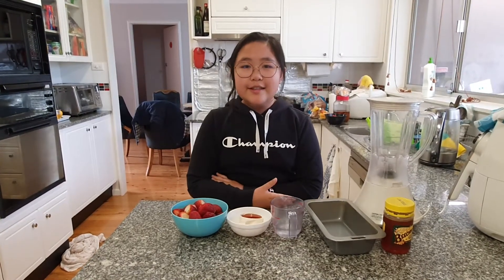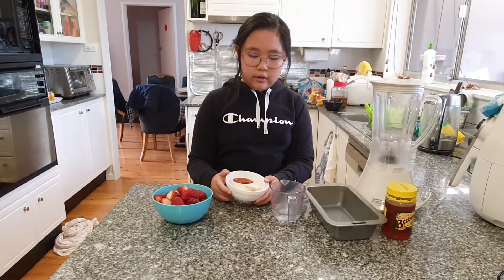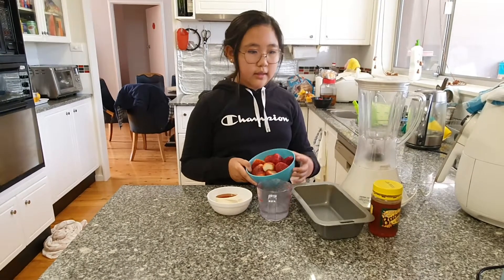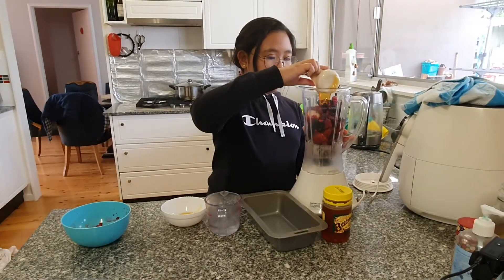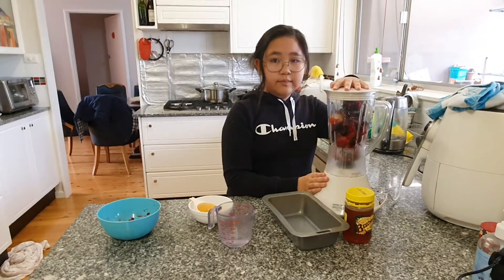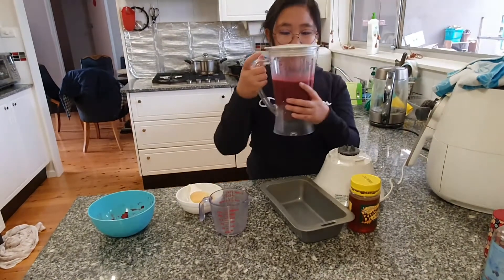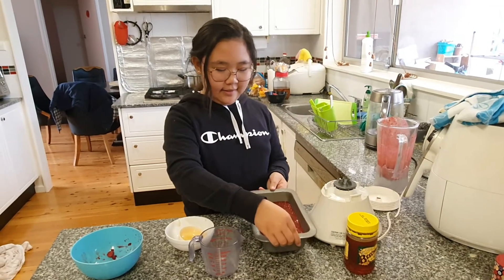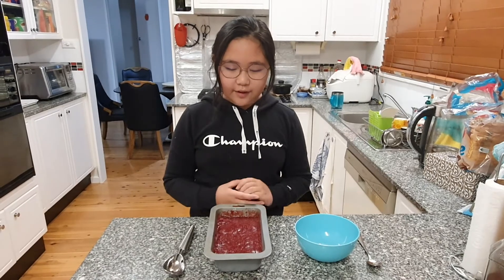Cheryl's sorbet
Cheryl Liu demonstrates how to make your own Mixed Berry sorbet very easily in time for a Summer chill!!